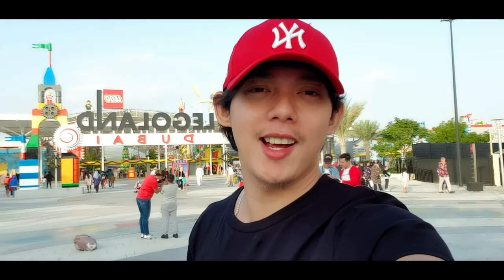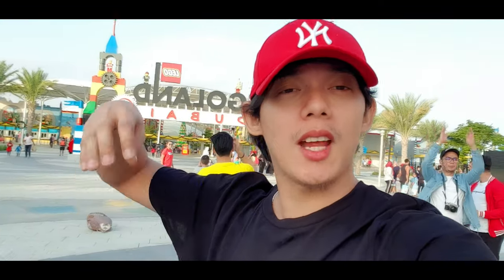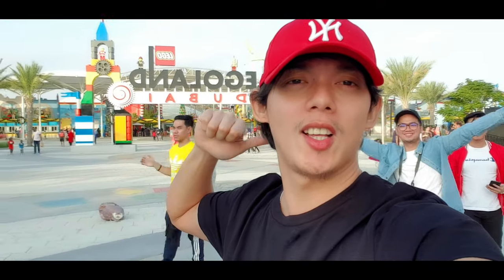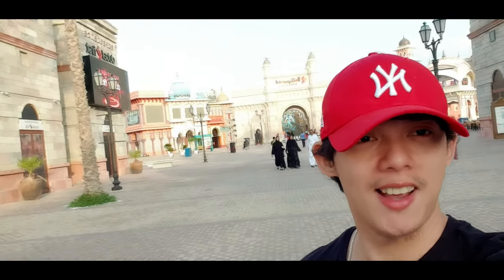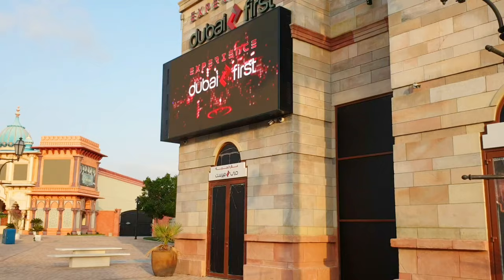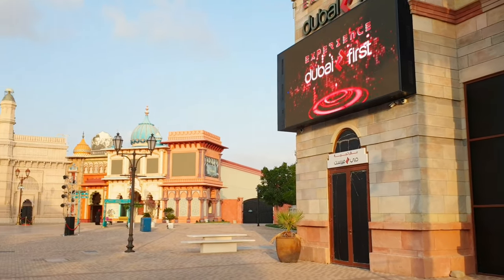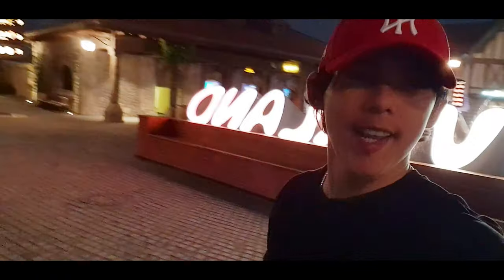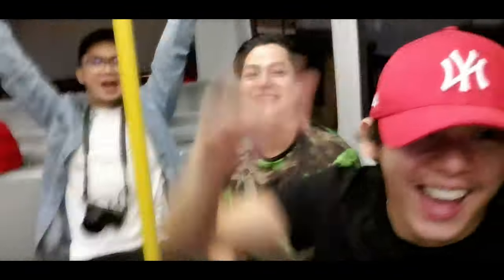Riverland Dubai for FREE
DXB Entertainments PJSC (previously Dubai Parks and Resorts PJSC) is a Dubai-based operator of leisure and entertainment destinations and experiences. The Company is traded on the Dubai Financial Market (DFM) under the trading symbol DXBE. We bring together a diverse portfolio of world-class brands to offer entertainment in the areas of theme parks, family entertainment centres and retail and hospitality.

DXB Entertainments is the owner of Dubai Parks and Resorts, the region’s largest integrated theme park destination, and also manages six Dubai-based mid-way attractions in addition to a chain of cinemas, all owned by Meraas.

With a diverse portfolio of 16 leisure and entertainment assets, DXB Entertainments is the largest leisure and entertainment company in the region.